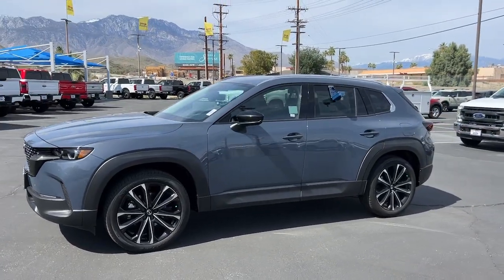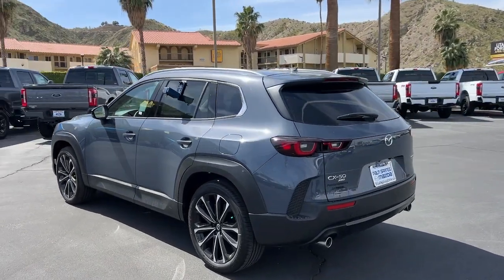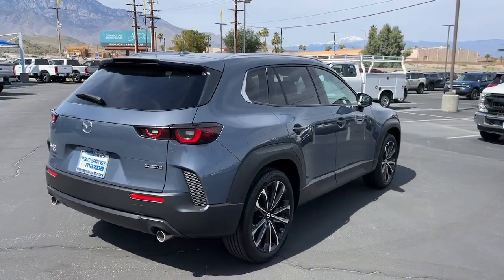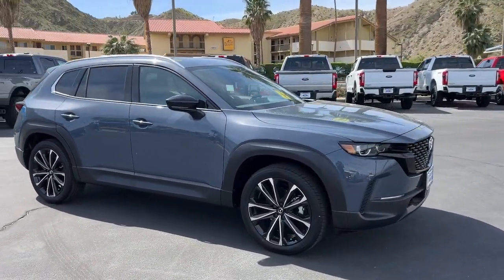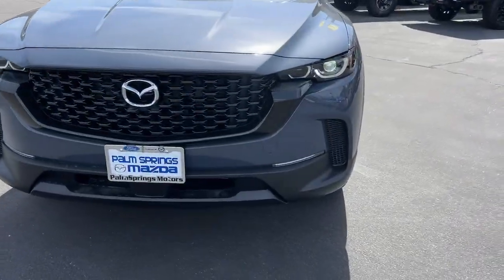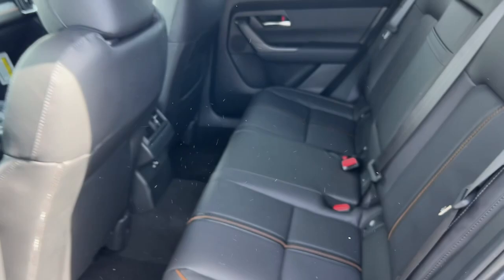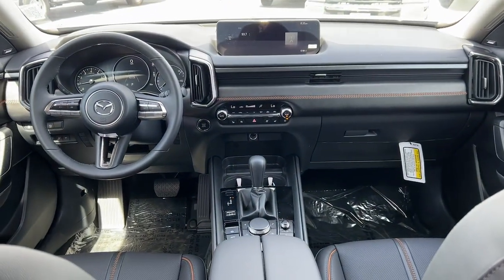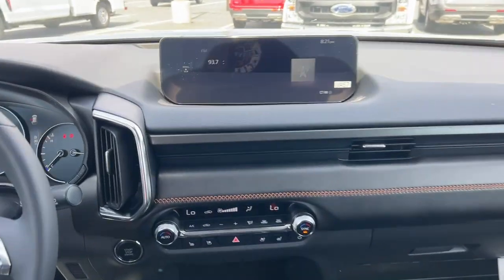2024 Mazda CX-50 2.5 S Premium Plus Package CA Palm Springs, Indio, La Quinta, Cathedral City, ...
New 2024 Mazda CX-50 2.5 S Premium Plus Package available at Palm Springs Motors located in 69200 E Palm Canyon Dr, Cathedral City, CA, 92234 and servicing the Palm Springs, Indio, La Quinta, Cathedral City, Palm Desert area.
Please mention the stock 24C5X16 when you contact the dealership for this vehicle.